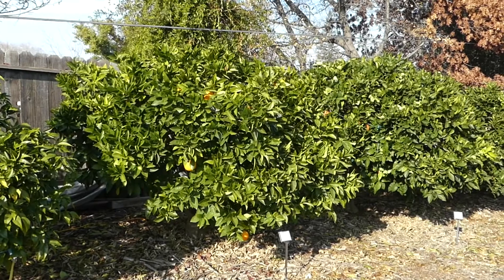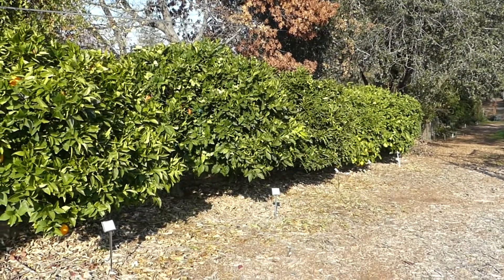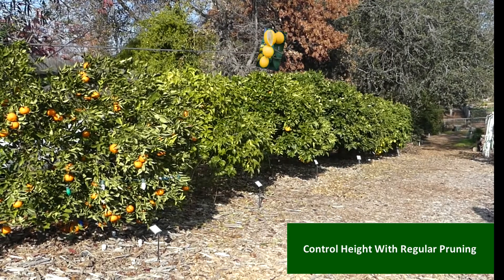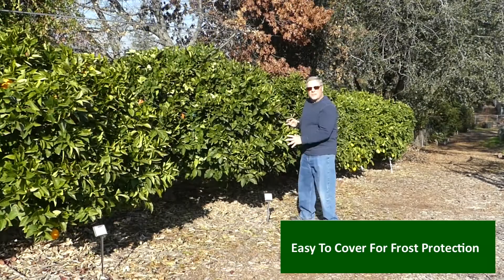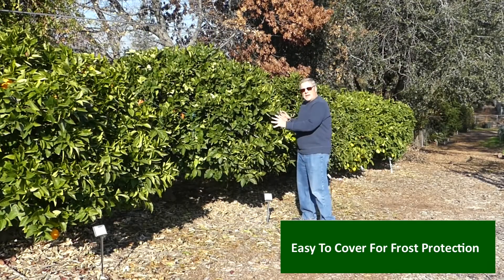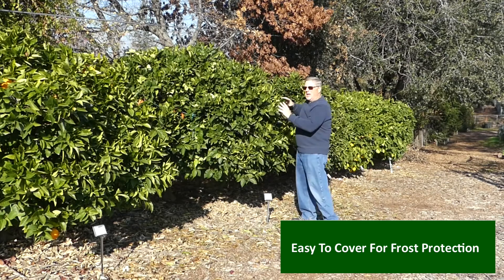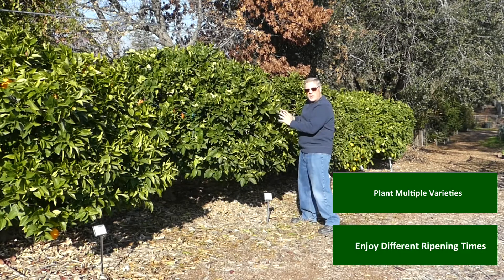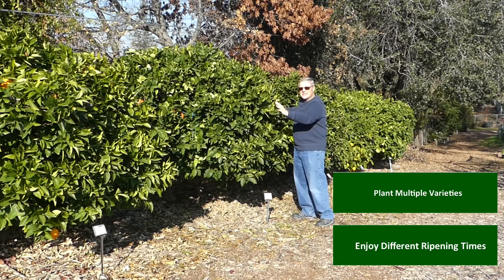A Hedge of Citrus | Naturehills.com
Video Transcription
Are you needing a screen for your yard? What about a screen of citrus? 10 varieties of citrus and roughly about 60 feet. That makes a tremendous hedge row. Plant them roughly about anywhere between 7 to 10 feet on center. Hold the plants at 8 feet tall. For success in ripening, be sure to plant a lot of different varieties so that you get different varieties ripening through the season. And enjoy the fruit throughout the season without seeing that unwanted view. A citrus hedgerow.